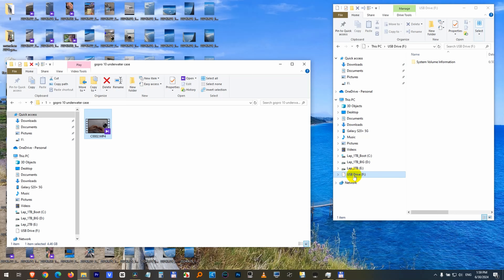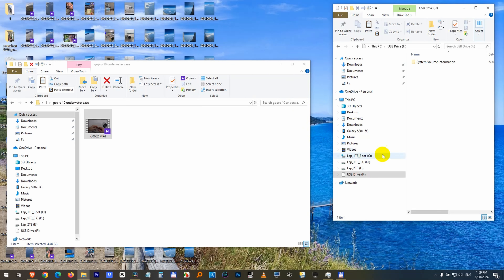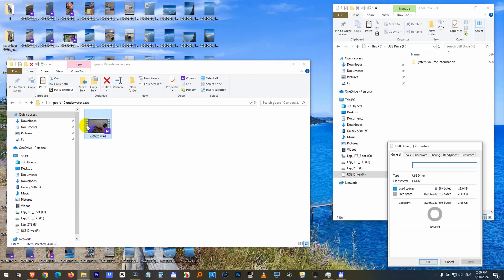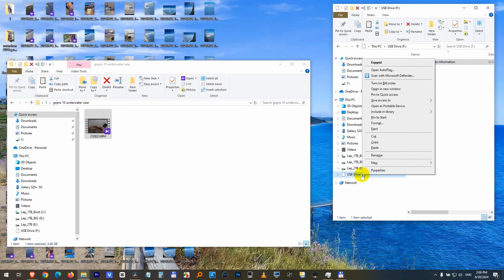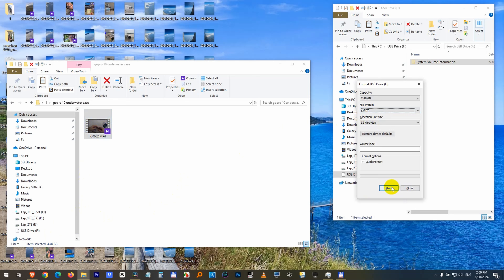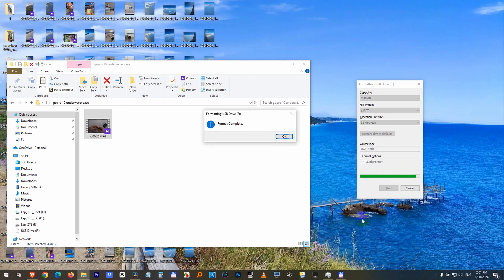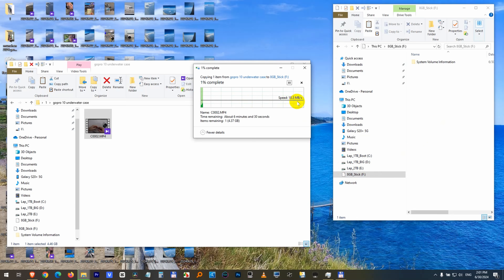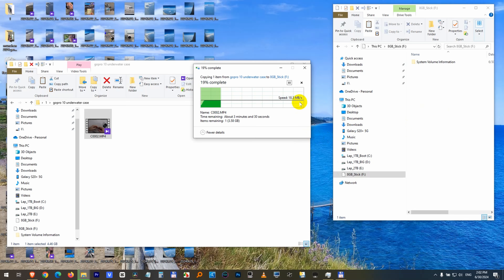The file is too large for the destination file system (File Copying under Windows 10, FAT32 ► exFAT)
Why a 4.4 GB file can't be copied onto a 8GB USB flash drive?